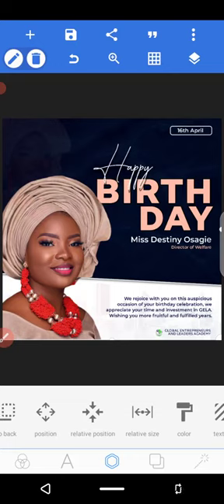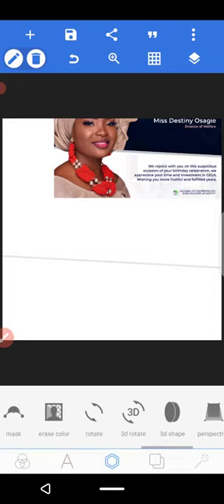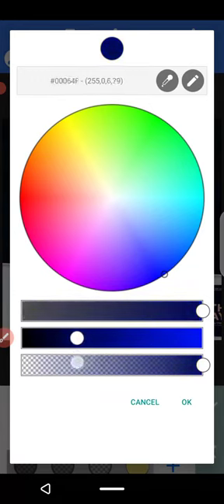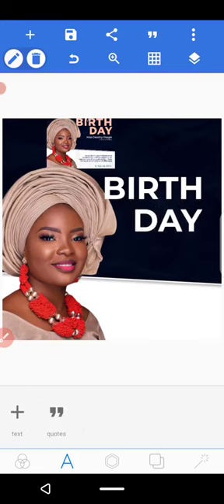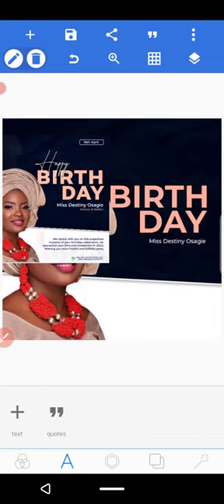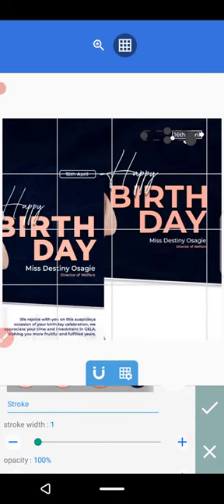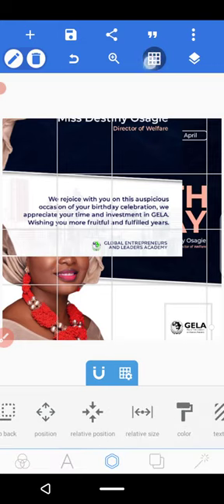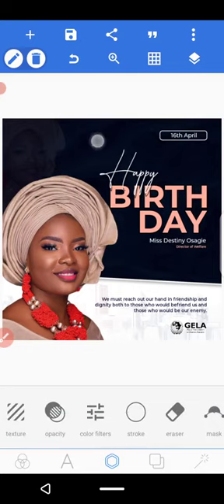Happy Birthday design